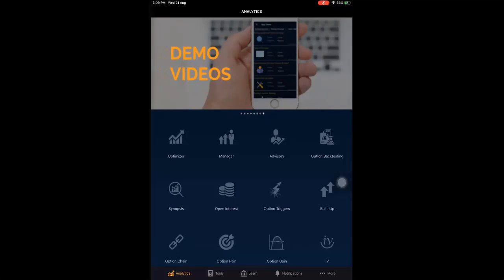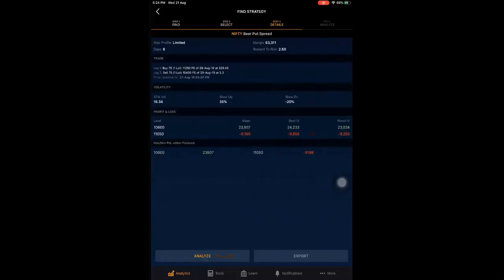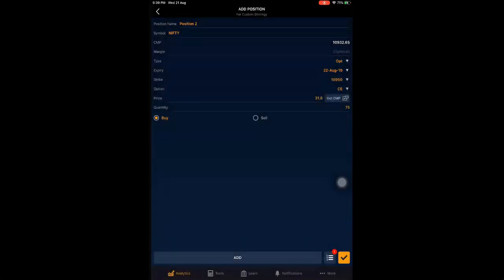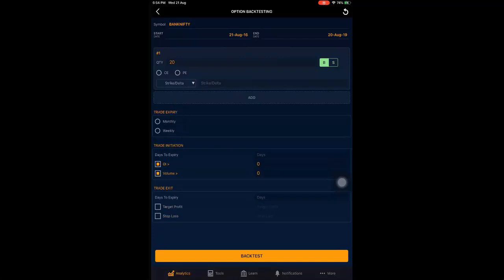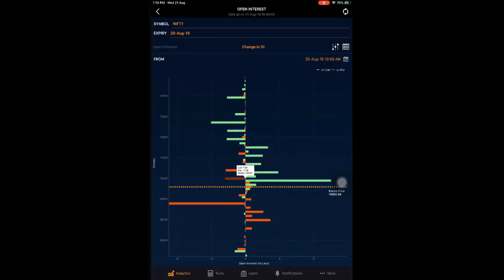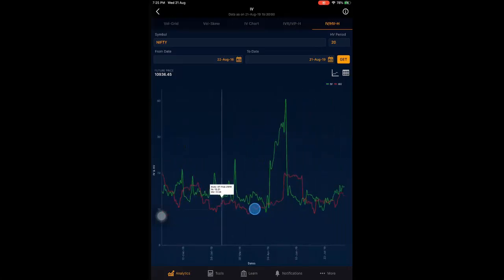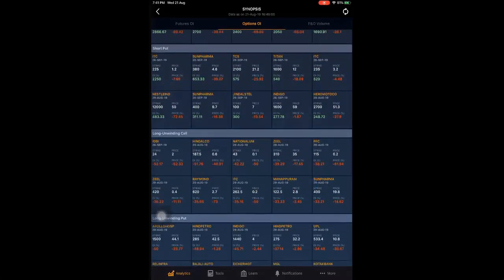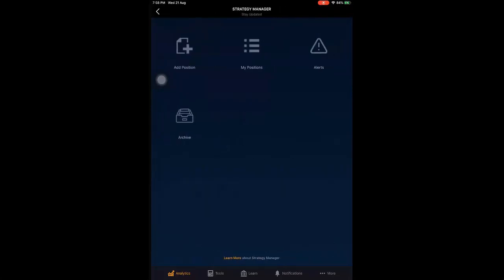Run-Through of Quantsapp Options Analytic Tool By Quantsapp Analytical Tool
Learn A Run Through of Quantsapp with Quantsapp Analytical Tool.